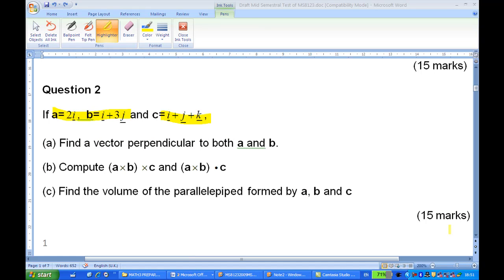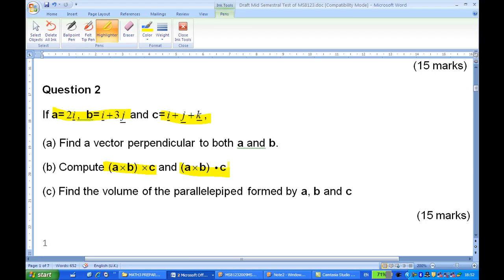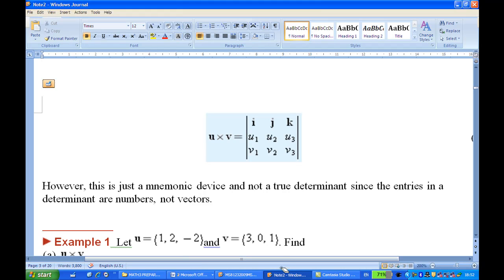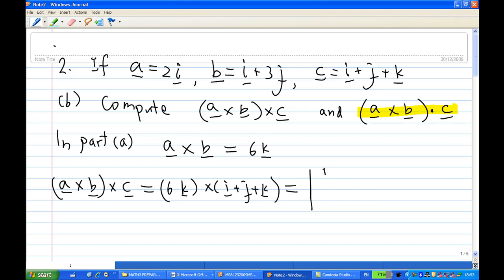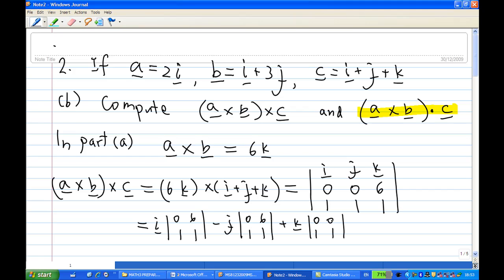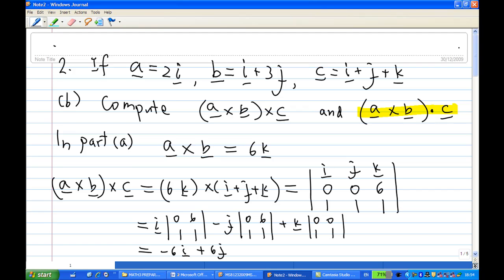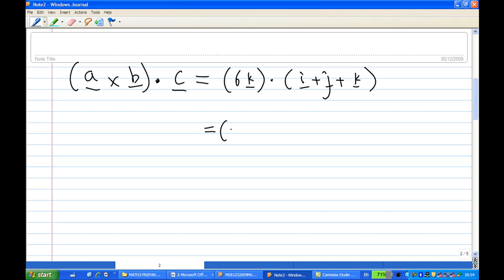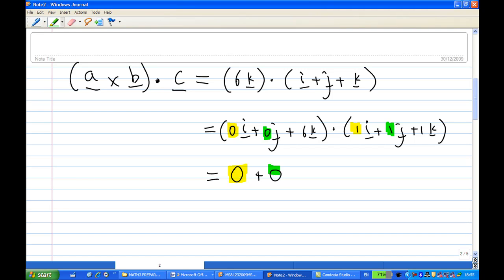triple vector products triple vector scalar product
Given three vectors, how to compute (aXb)Xc and (aXb).c